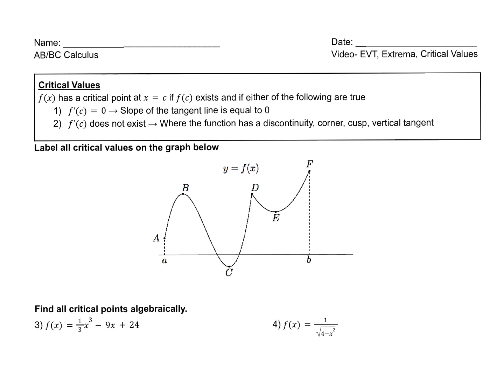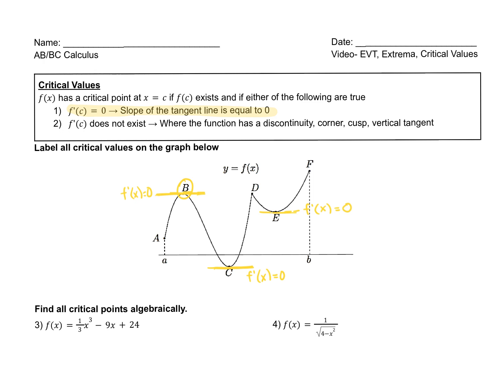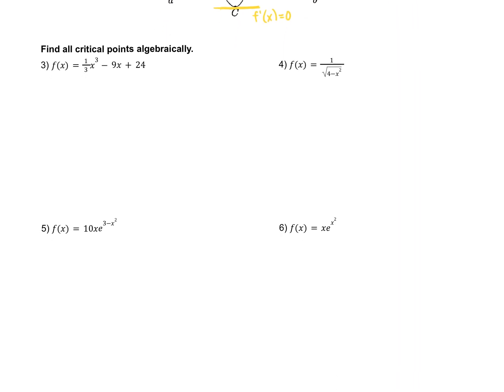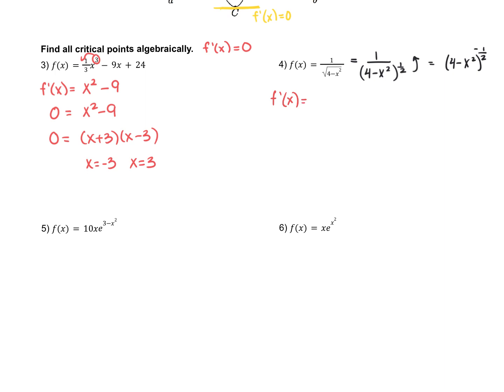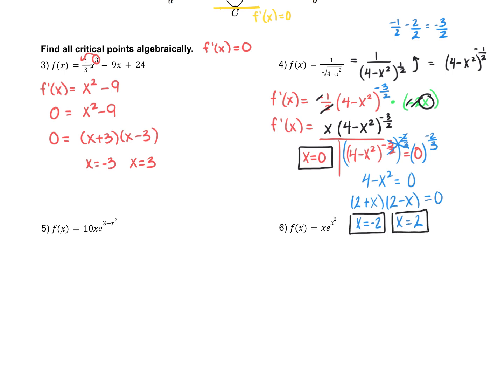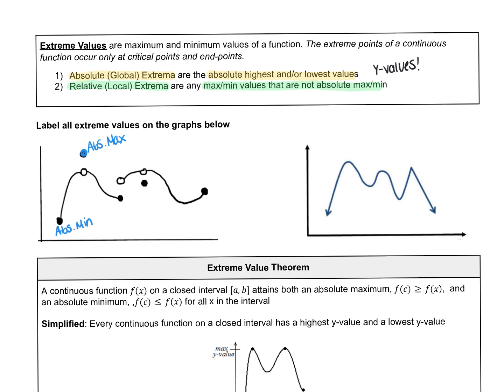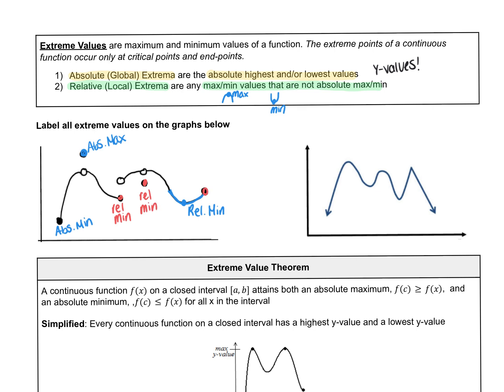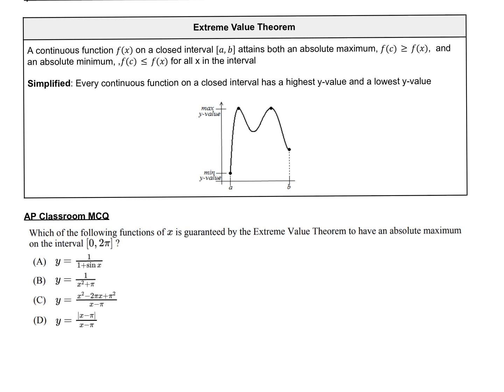Day 2 Video- EVT, Extrema, Critical Values